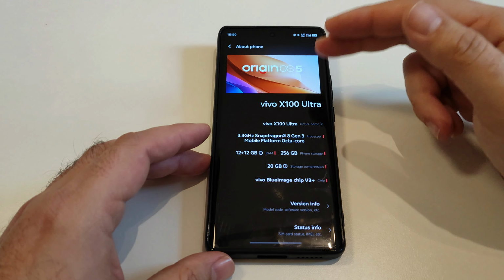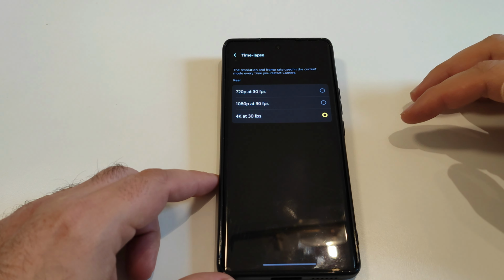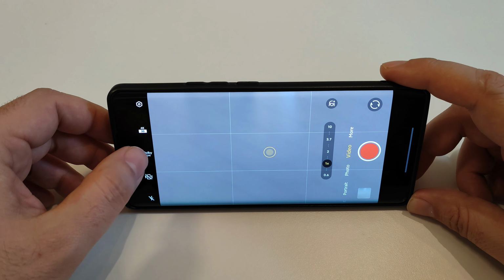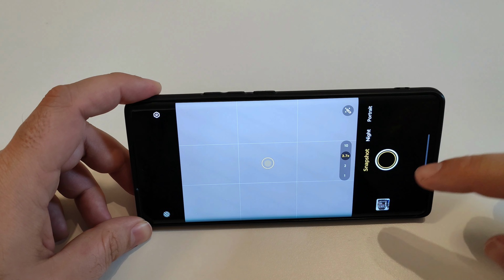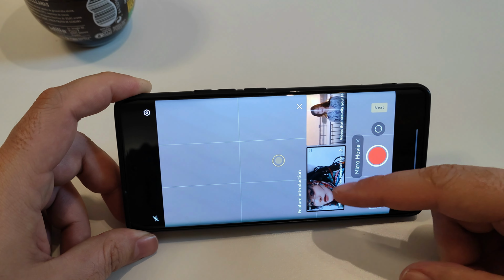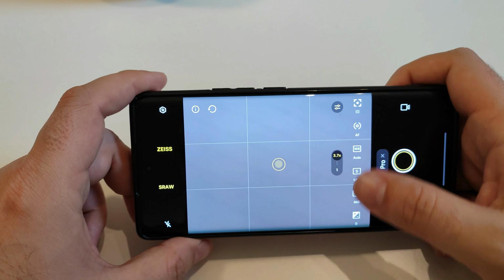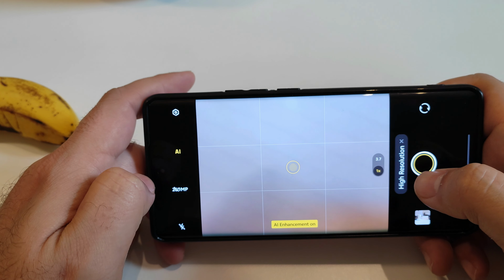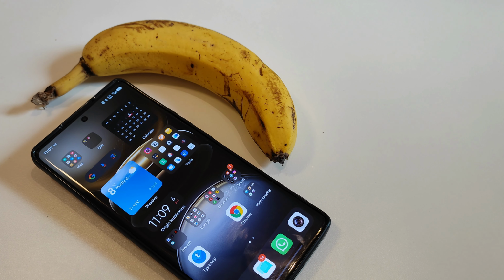Vivo x100 ultra camera app and modes Android 15